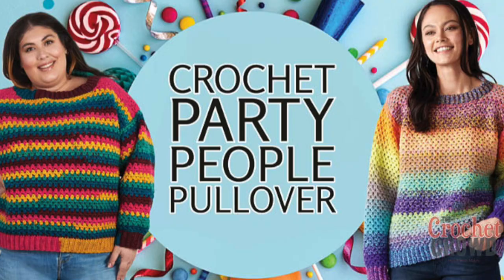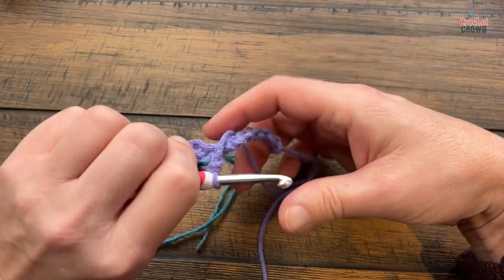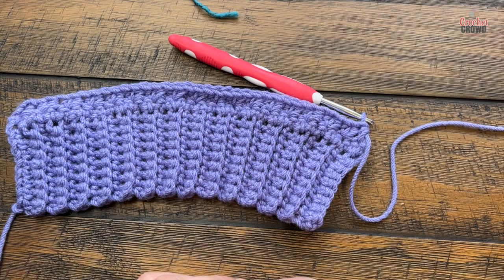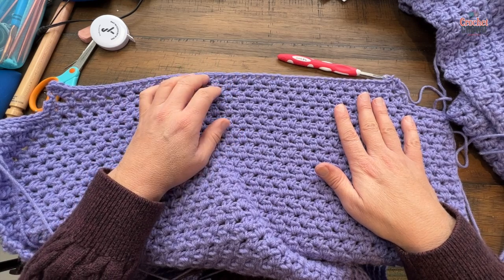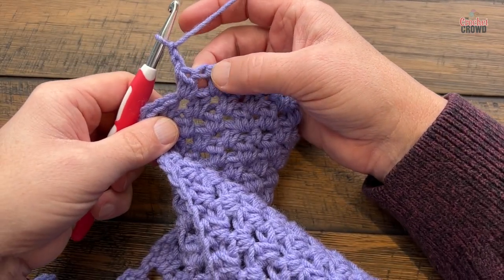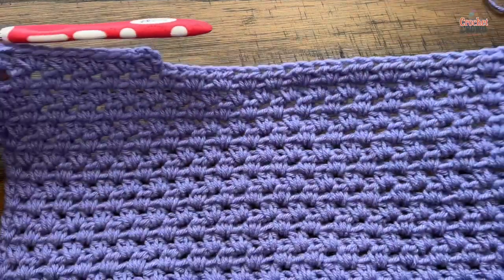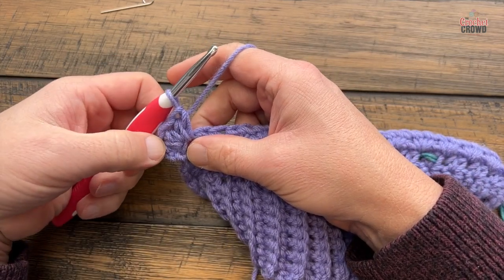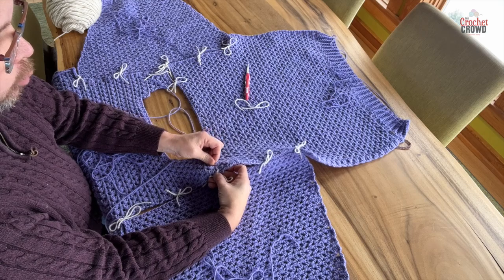Left Hand: Size Inclusive Crochet Party People Pullover Sweater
I completed this Party People Crochet Sweater in just 2 days. I did the size small so that I can show you a tutorial. The pattern is an easy-to-follow concept using spaces between groups of 2 half-double crochets. During the prep work, I thought, why don’t we see this more with baby blankets being tighter in stitches? Just food for thought.

I completed the bottom and sleeve bands at stitch night with my local friends. I crocheted the rest by watching Wakanda Forever and binging Gunther’s Million series on streaming TV. I could pay attention to the storylines and do this simultaneously. Certainly, more violence in Wakanda that I care for, but hey, I guess that’s what people love. I still didn’t get why the two cultures were fighting each other when they had a common enemy. It seemed it didn’t jive with me. I watch RuPaul’s Drag Race, which says more about my TV viewing than anything. haha

The sleeves are probably the most complex of the pattern, but I do key steps for myself that I will show you easy-to-remember steps on camera. The sleeves have a three-row repeating to them, and once I got it, I got it. I grabbed my pencil and checked off the little list I had made for myself.

VIDEO CHAPTERS
0:00 Start
0:01 Pattern Overview
2:09 Diagrams
4:07 Ribbing and Sleeve Talk
5:09 Ribbing More Explained
6:10 Ribbing Demonstration
9:47 Front and Back Panels to Repeating Explained
10:56 Diagram Review
12:22 Front and Back Main Body
13:37 Row 1 Body
15:07 Row 2
16:29 Row 3
17:53 Repeating Rows 2 and 3 Until Size
19:57 Shape Armholes Back and Front
24:13 Repeating to Neckline
25:17 Front Panel Only
27:07 Shape Neck Right Front
33:30 Shape Neck Left Front
40:37 Sleeves
47:21 Attaching
54:22 Collar Explained

PATTERN DETAILS
Project Level: Easy
Project Size: XS to 5 XL Adult Sizes
Pattern Gauge: 13 sts and 10 rows in pattern repeating
Designer: Yarnspirations Design Team
Hook Size on Pattern: 6 mm / J/10
Yarn In Pattern: Red Heart Super Saver O'Go
For Teaching Purposes: I am showing Caron One Pound with 6 mm / J/10 Hook.